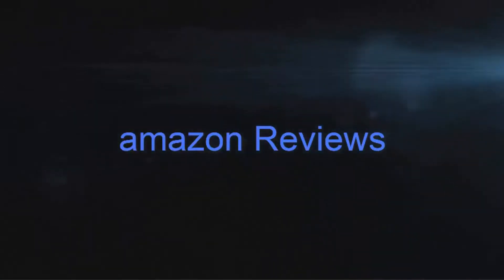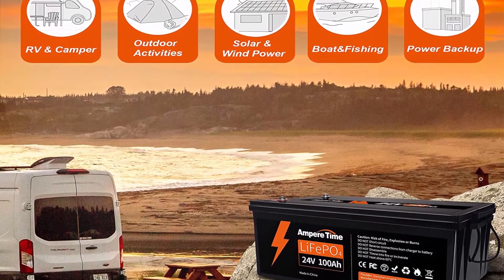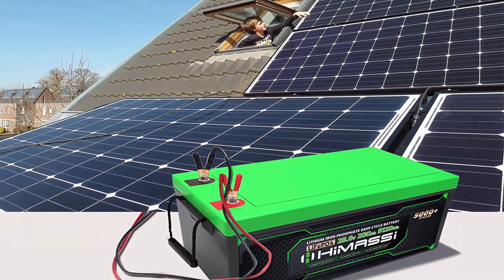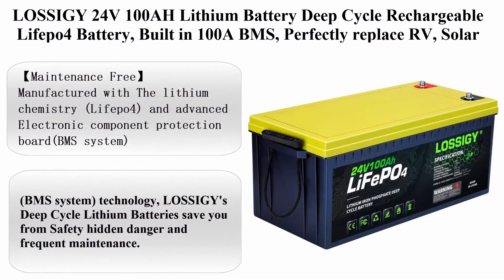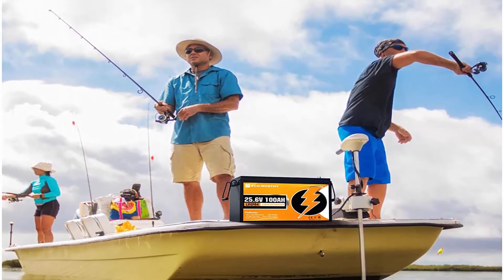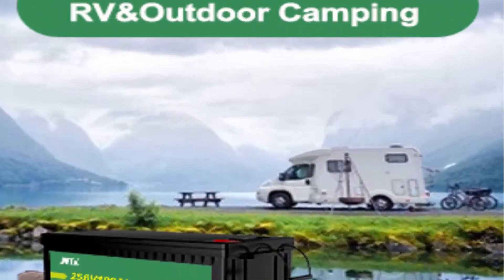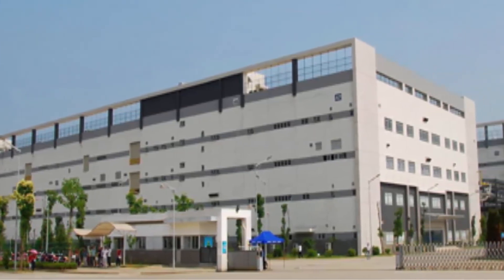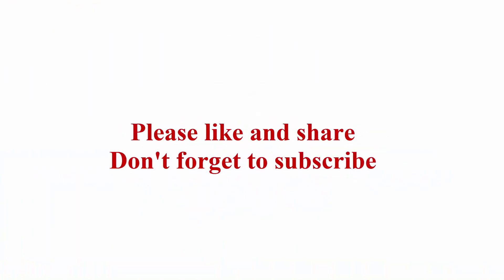Top 7 Newest 24V LiFePO4 Lithium Battery, Reviews & Buying Guide!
Top 1: Ampere Time 24V 100Ah LiFePO4 Deep Cycle Lithium Battery, Built-in 100A BMS, 4000+ Cycles Rechargeable Battery, 280A Max, Perfect for RV/Camper, Solar, Marine, Overland/Van, Off-Grid Applications…

Top 2: CHINS LiFePO4 Battery 24V 200Ah Lithium Battery - Built-in 200A BMS, 2000+ Cycles, Each battery Can Support 5120W Power Output, Perfect for RV, Home Storage and Off-Grid

Top 3: 24V 200Ah Rechargeable Deep Cycle Lithium Ion Battery, Built-in 200A BMS, 24 Volt LiFePO4 Battery for Solar Power System, RV, Camper, Marine, Overland Van, Caravan, Home, Off Grid

Top 4: LOSSIGY 24V 200AH LiFePO4 Lithium Battery, Built in 200A BMS, 5.12KW with 10 Yrs Lifespan, Perfect for Trolling Motor, Solar System, RV, Marine

Top 5: ECO-WORTHY 24V 100Ah LiFePO4 Lithium Battery,3000+ Deep Cycles Rechargeable Battery, Fast Charging Battery with BMS Protection for Off Grid Solar Panel Kit, Camper/RV, Boat, Household, Marine

Top 6: JITA 24V 100Ah LiFePO4 Battery, 24V Lithium Batteries Built-in 200A BMS, 100Ah Deep Cycle Battery, 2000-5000 Cycles, Waterproof 100Ah LiFePO4 Cell for RV, Solar, Golf Cart, Home Storage and Off-Grid

Top 7: 24v 100Ah LiFePO4 Battery Deep Cycle Lithium iron phosphate Rechargeable Battery Built-in BMS Protect Charging and Discharging High Performance for Golf Cart EV RV Solar Energy Storage Battery